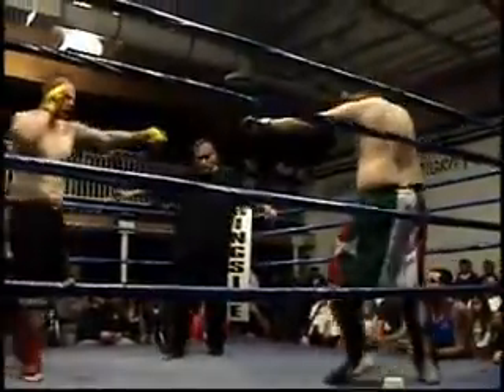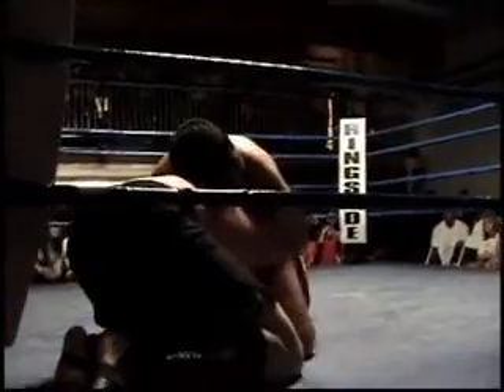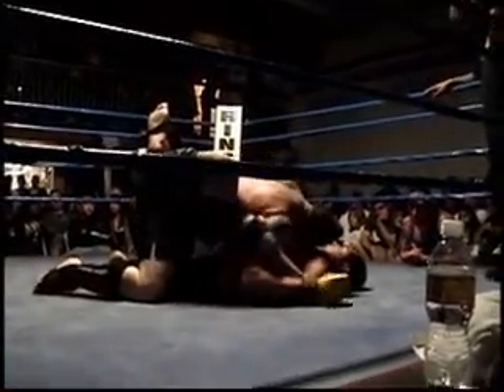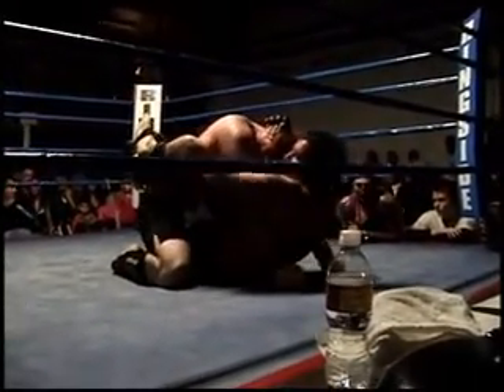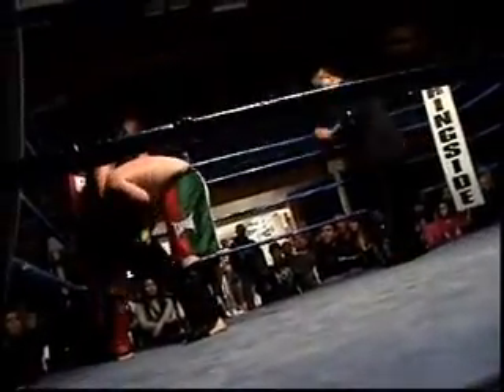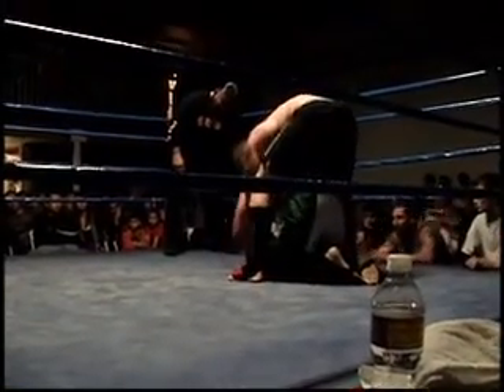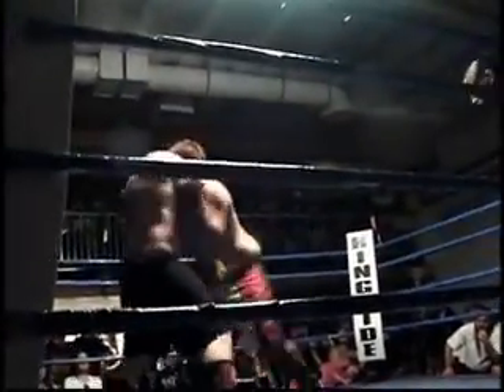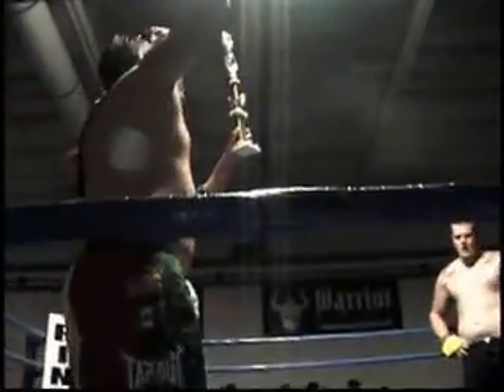UnbreakableGym : Pancreas Fights - Drew Martinez